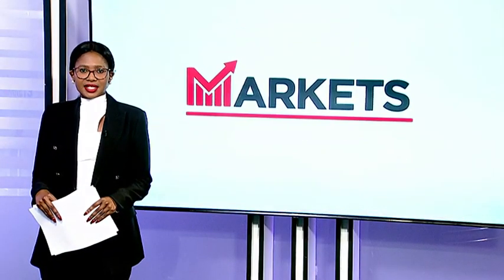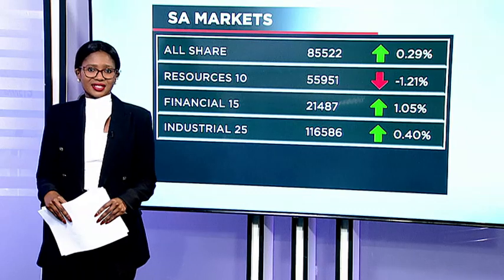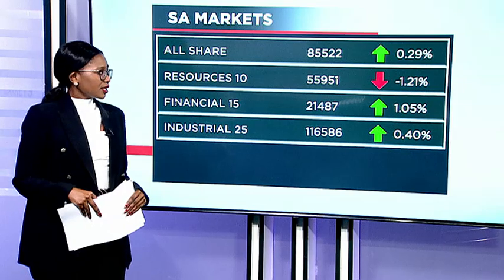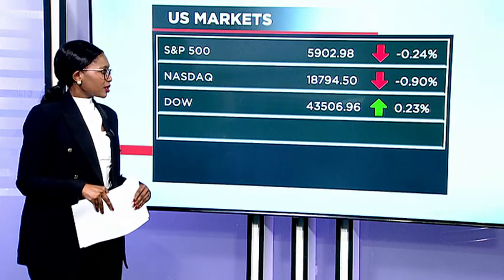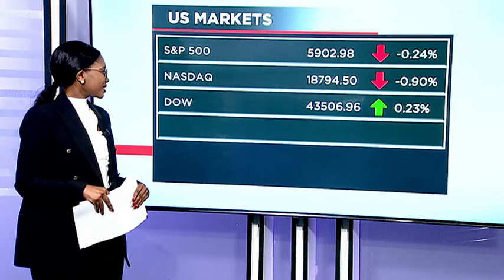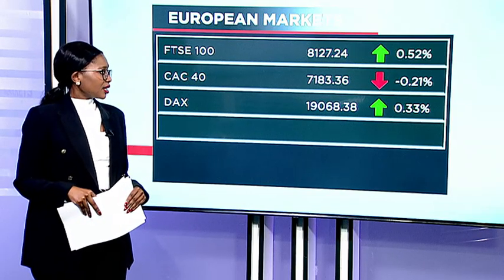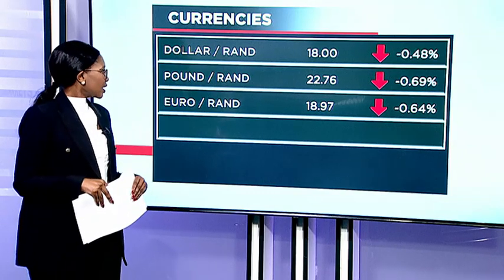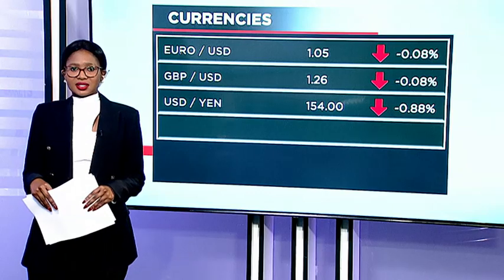WATCH: Market Performance - 21 Nov 2024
Business Day TV's Zinathi Gquma breaks down how stocks are moving on Thursday evening